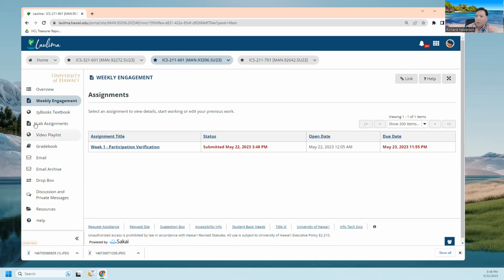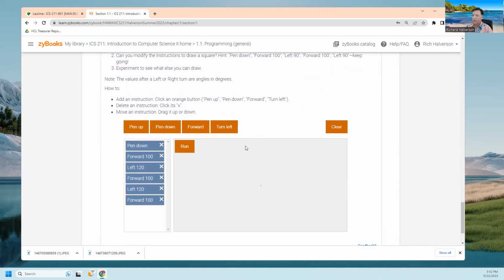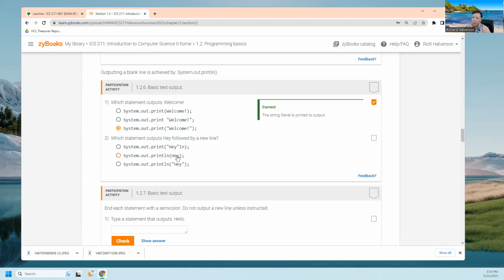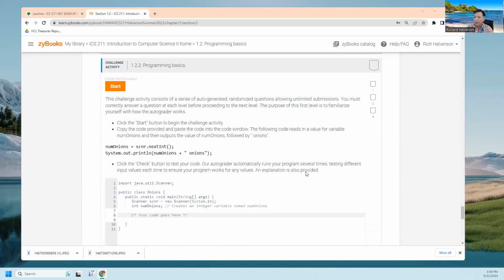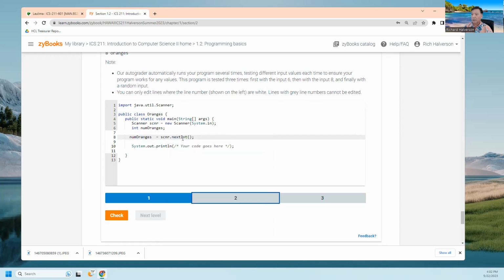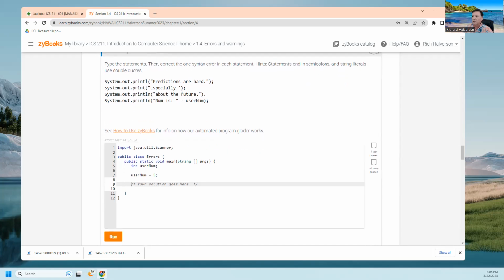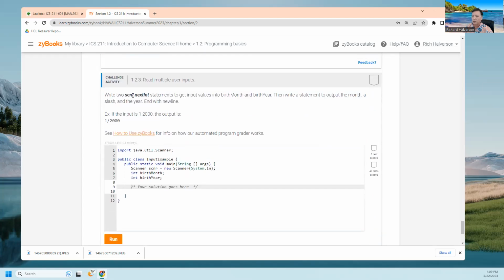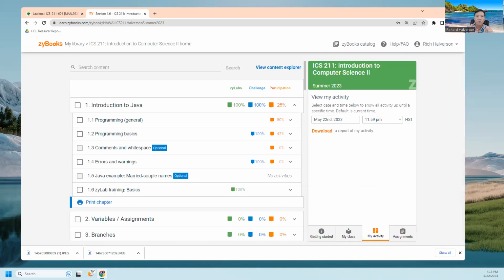ICS211 Summer 2023 Chapter 1 Intro to Java